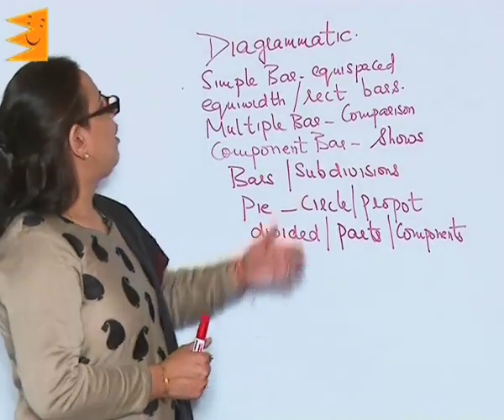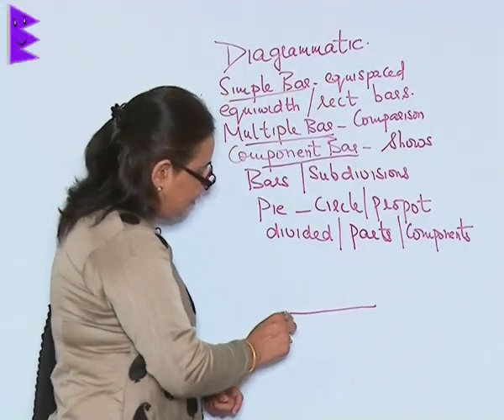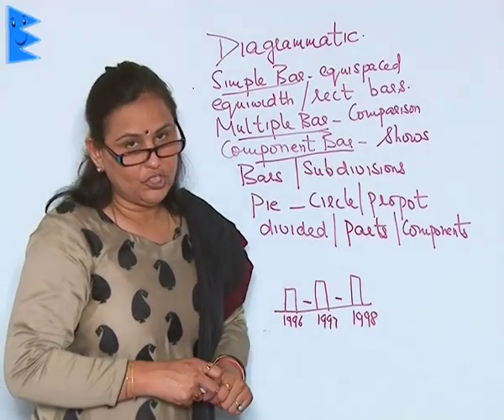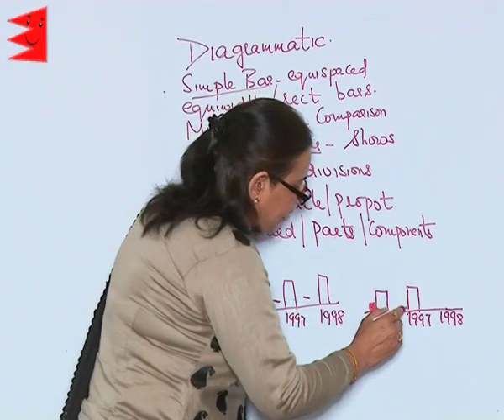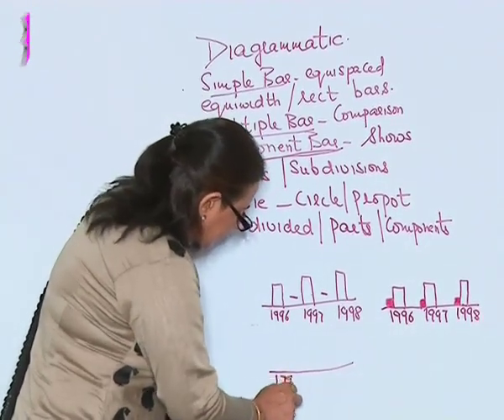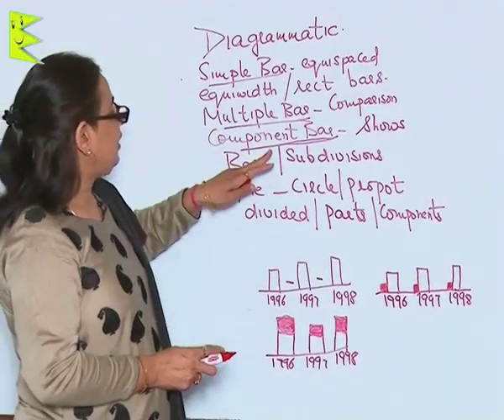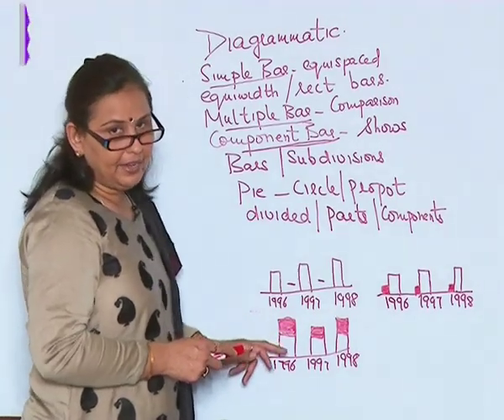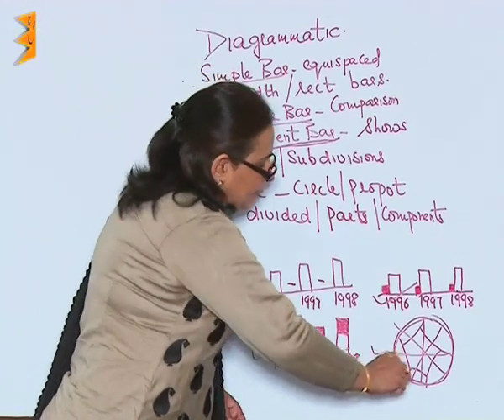CBSE Class 11 Economics Presentation of Data Diagrammatic Presentation of Data |Extraminds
Chapter: Presentation of Data
Topic: Diagrammatic Presentation of Data
Extraminds